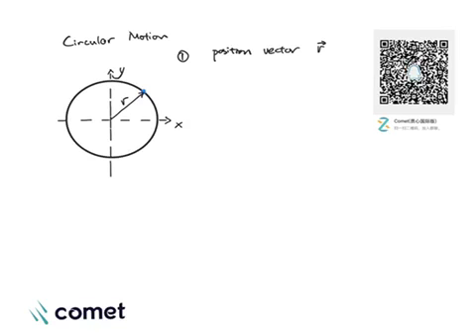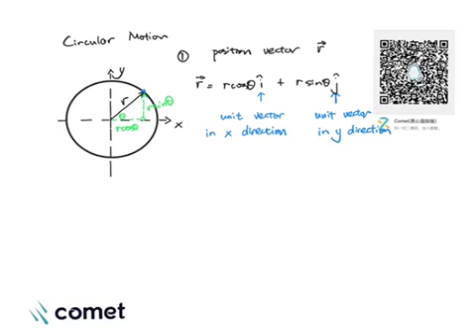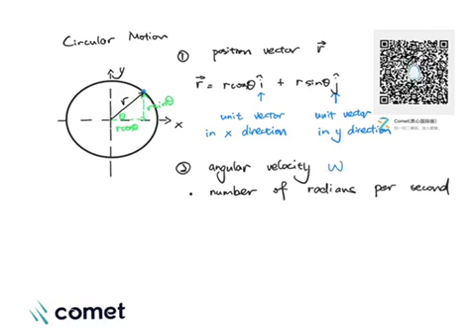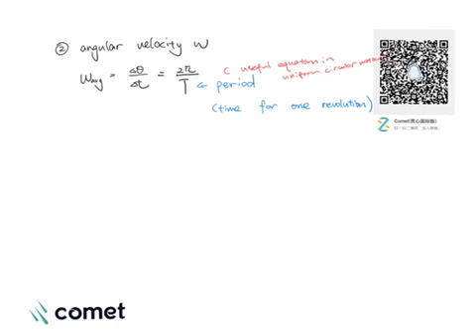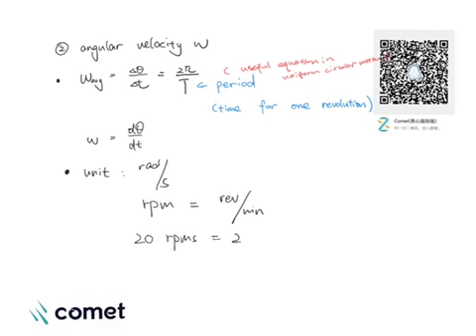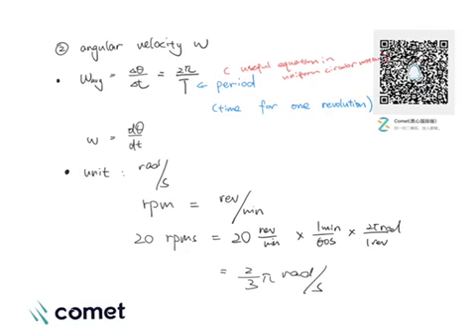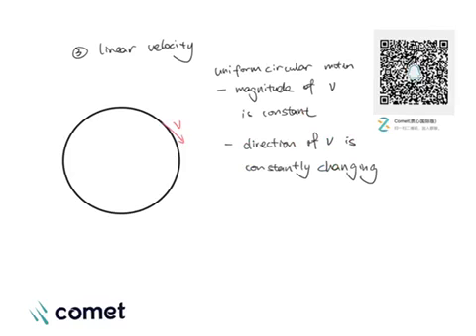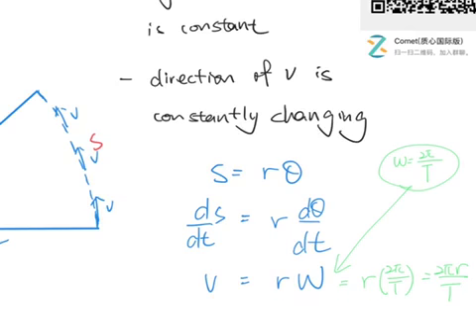Circular motion en 圆周运动 AP Physics AP物理知識點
AP物理知识点——【圆周运动】

歡迎大家加qq群：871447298
i. 群用途：有優秀的學生相互分享學習經驗，歡迎進群促進學習交流，潛水也行！
ii. 群內福利：【AP物理+微積分課程知識點視頻，每天新鮮出爐～】；每天分享【國際課程：AP /A-LEVEL/SAT】相關理科知識內容～幹貨視頻，電子書、資料等。
iii.🎁還有豐富的活動（有禮品獲得哦）
我們有專業的老師答疑解惑。
歡迎大家加入我們壹起建立快樂融洽的學習交流社群
⚠️轉載請務必標明出處，侵權必究⚠️
謝謝合作！

最後，有任何建議or學習上的需求也請在群內at管理員提出哈，我們壹定盡力實現～